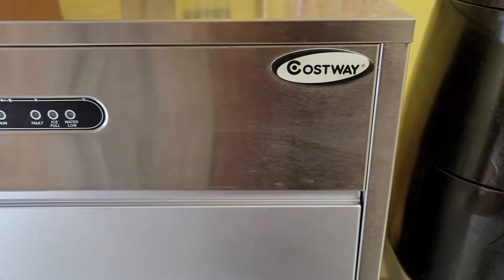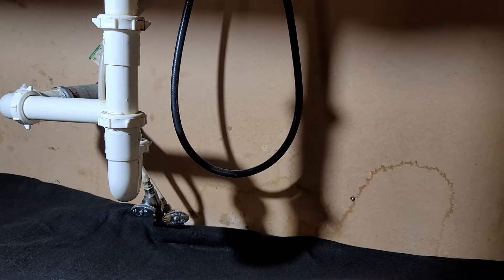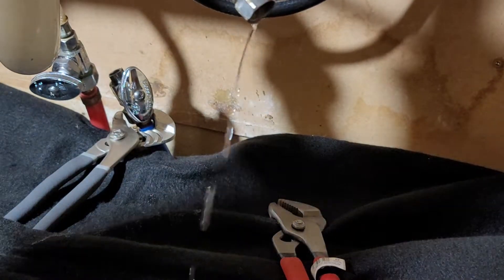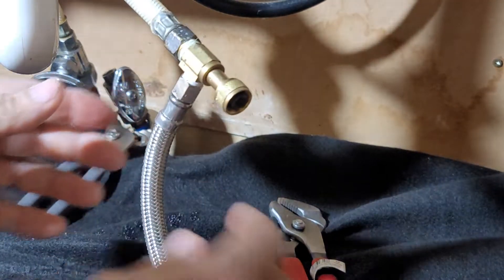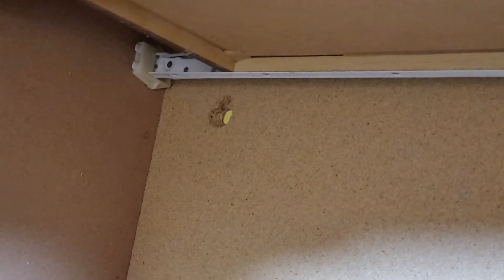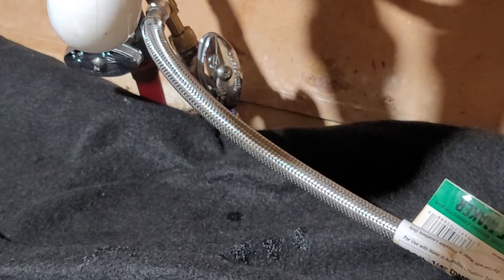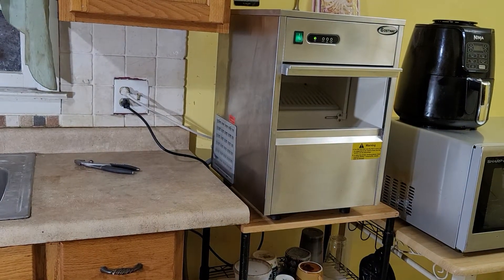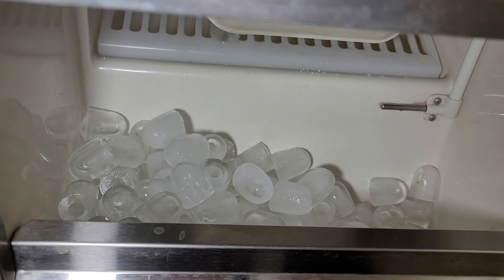CostWay Ice Machine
How to install water filter for Costway ice machine.